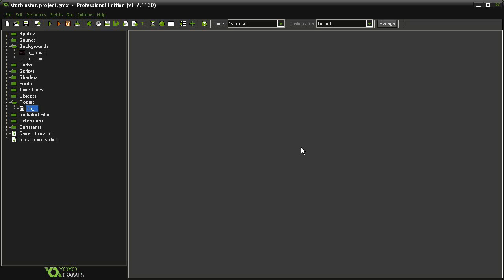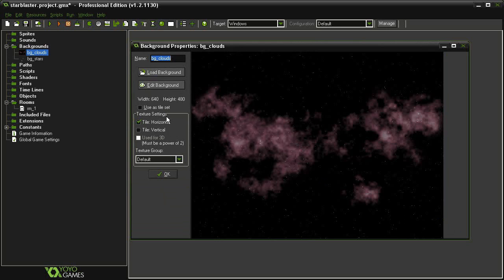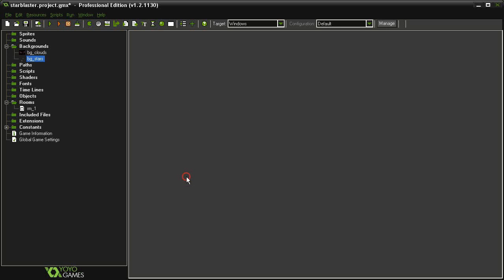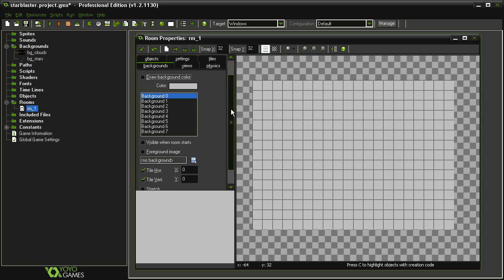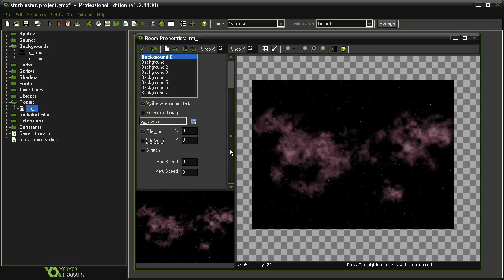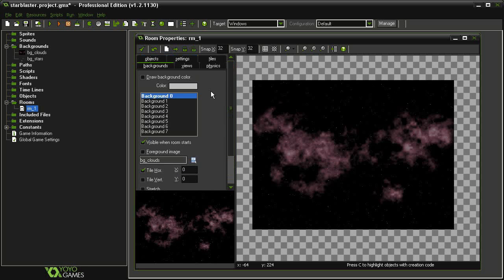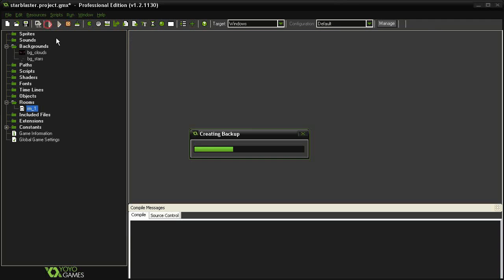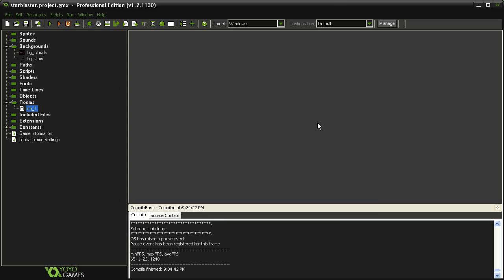Game Maker Tutorial - 'Side Scroller' 1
Side Scrolling Shooter 1/17: Setting up a scrolling, parallax background.
Difficulty: Beginner